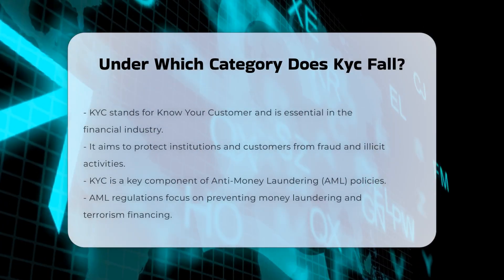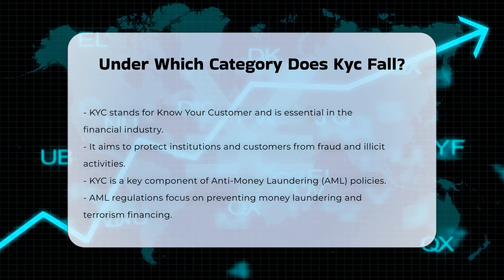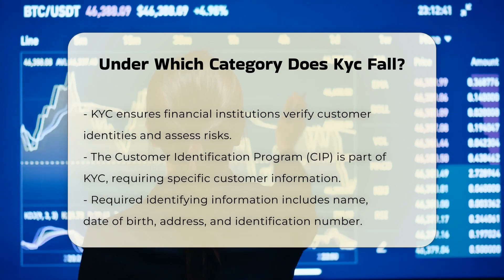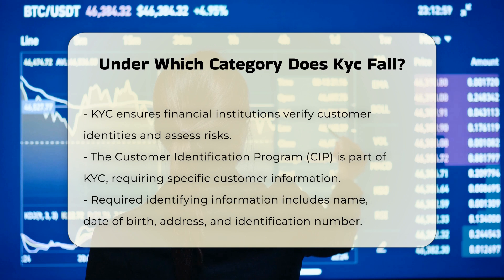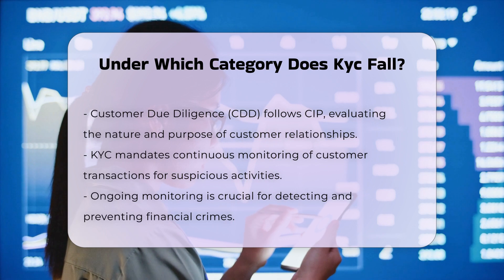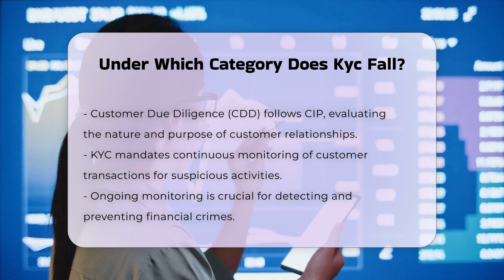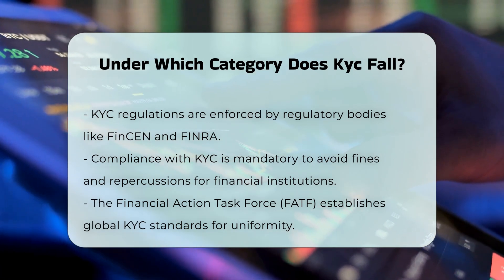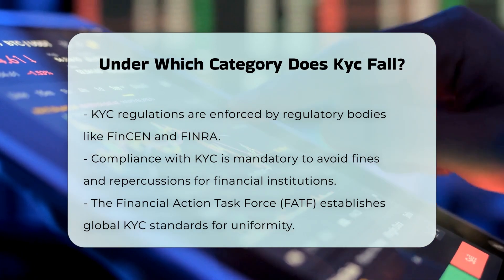Under Which Category Does Kyc Fall? - CountyOffice.org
Under Which Category Does Kyc Fall? Understanding KYC, or Know Your Customer, is essential for anyone involved in the financial industry. In this informative video, we delve into the intricacies of KYC and its critical role in protecting financial institutions and their customers from fraud and illicit activities. We will explore the various components of KYC, beginning with the Customer Identification Program (CIP), which mandates that institutions gather and verify essential customer information. Following this, we will discuss Customer Due Diligence (CDD) and its significance in evaluating customer relationships and associated risks.

Additionally, we will highlight the importance of continuous monitoring of customer transactions to detect suspicious activities, a key aspect of KYC protocols. Regulatory compliance is another crucial element we will cover, detailing the enforcement of KYC regulations by bodies such as the U.S. Financial Crimes Enforcement Network (FinCEN) and the Financial Industry Regulatory Authority (FINRA). Furthermore, we will touch upon the global standards set by the Financial Action Task Force (FATF) and their impact on KYC practices worldwide.

Whether you are a financial professional or simply interested in understanding KYC, this video is packed with valuable insights.